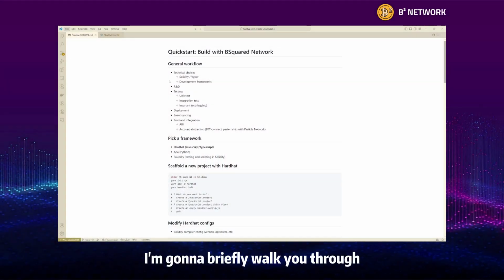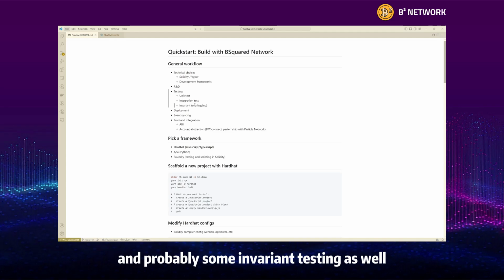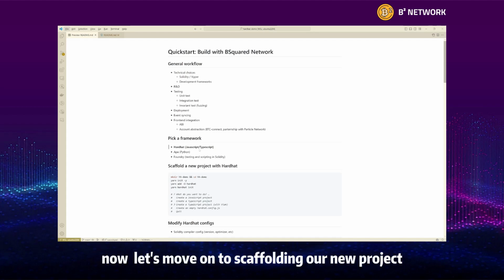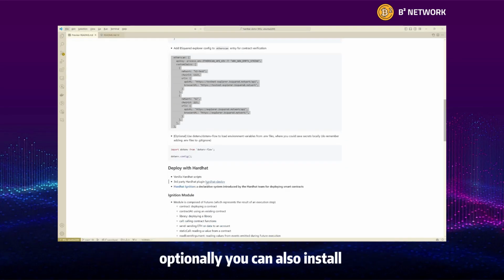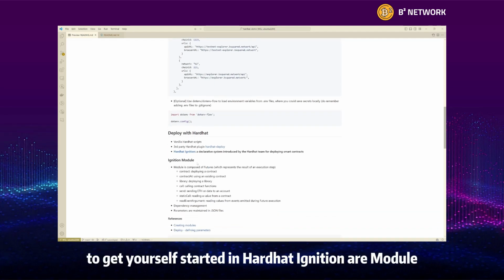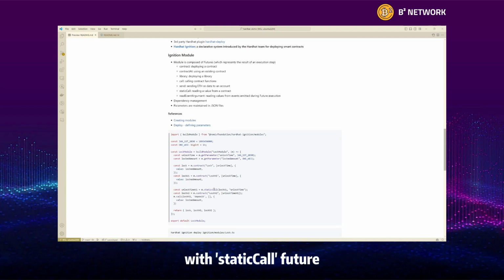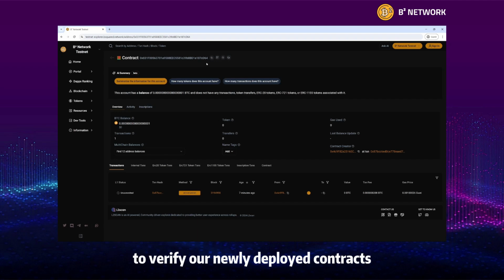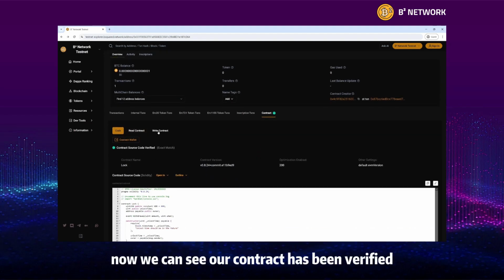Develop on B² Network (1)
Introduce how to develop, deploy, and verify smart contracts on B² Network, and how to integrate Bitcoin Connector to support the use of Bitcoin Address on B² Network.